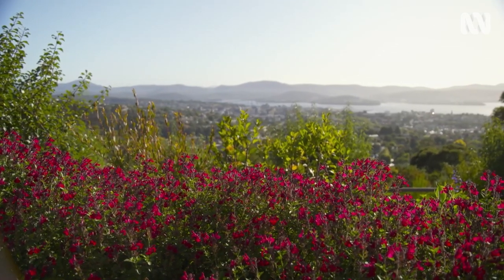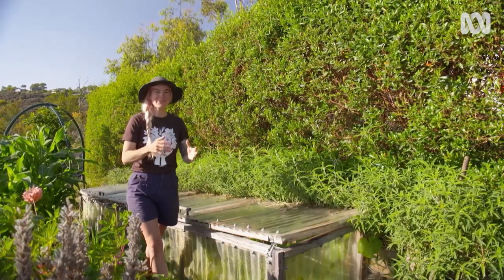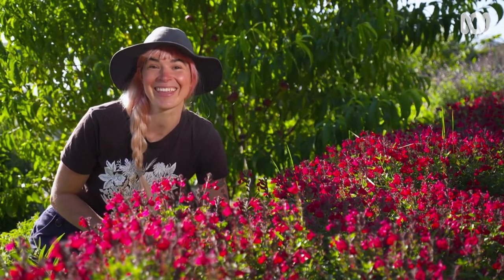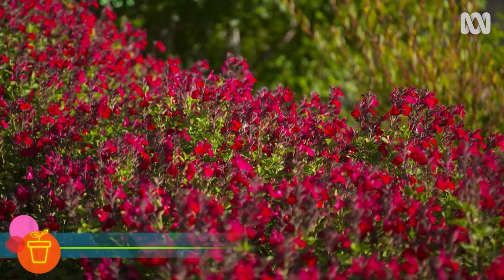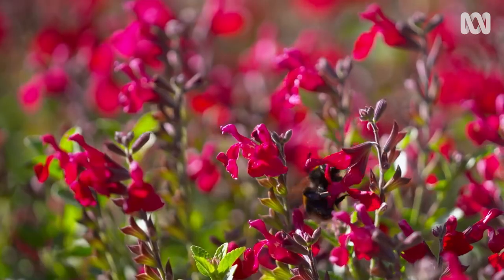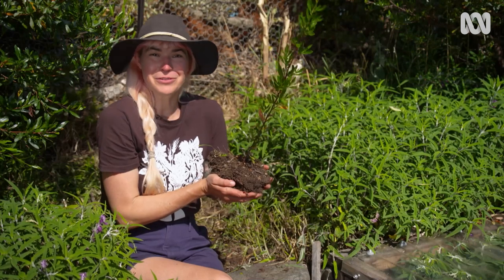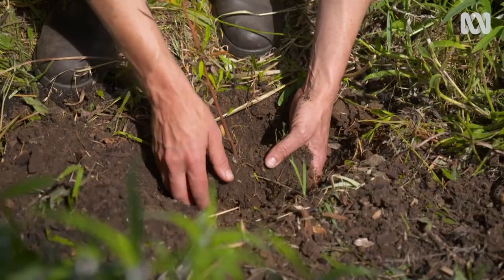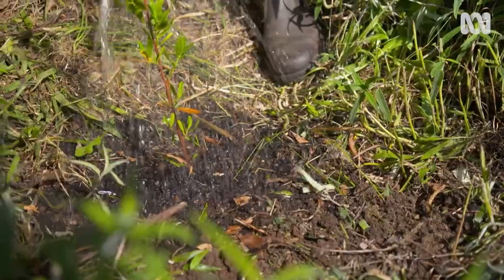Need a windbreak? Here are some great hedge plant options | Garden Design | Gardening Australia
Hannah’s garden in Hobart is subject to legendary winds. High up on the hill, both the southerlies and the westerlies can rip through and smash things around, so providing natural screening barrier is a great way to make sure the plants in her productive patch can survive and thrive.

A windbreak is a row or screen made from plants that functions to protect other plants or sections in the garden from strong winds. It could be a large track of trees, a bushy hedge or even a row of strategically placed pots. In a productive garden, a shrubby windbreak has many benefits. Rather than a solid wall which blocks or redirects wind to create a wind tunnel, a shrubby windbreak filters and slows the wind.

Depending on where you establish it, a shrubby windbreak can create a warmer microclimate to help your veggies along in the cooler months; or create a cooler microclimate by blocking the hot sun in warmer months. The other bonus is that it brings more plants into your garden, which brings more habitat and food to attract beneficial wildlife and pollinators.

One of Hannah’s favorite plants to use as a windbreak is the sticky hopbush. This will grow around four or five metres in good soils, but it can be hedged and maintained at two metres to make it easy to manage. Native shrubs like the hopbush are ideal for small gardens. They're easy to prune to shape and can be very tough once established. They are also easy to propagate to grow more plants if you need them.

Other native plants that are great for windbreaks include westringia, tea tree, acacias, saltbush and eremophilas that have a dense form. Non-natives include English lavender, photinia, teucrium, rosemary and feijoa. Pick the species to suit your site conditions, the heights needed to protect the site and the wind strength they're up against.

When it comes to creating the ideal windbreak, Hannah’s learned a few things along the way. Planting a hedge with two metre spacing is suitable for letting the plants grow large without having to compete for space and resources. However, it takes a long time for the gaps to fill and merge into a dense windbreak, so Hannah says one meter apart is a better spacing.

Hannah also planted salvias beneath the sticky hopbush to get more plants faster but says that things got crowded quickly with two different plants so close together. These days, Hannah keeps the salvia trimmed low to encourage a clear hedge shape but strongly suggests being patient to wait for the hedge to grow. It’s important to give the plants space because they're already competing with each other. Recently, one of the hopbush shrubs died leaving a small gap in the hedge, but a new seedling in its place will catch up with the rest of the hedge in a few years' time.

If wind is a challenge at your place, plant a shrubby windbreak. Not only will it look great, but it will also protect your productive patch and give you another good reason to put more plants into your garden!